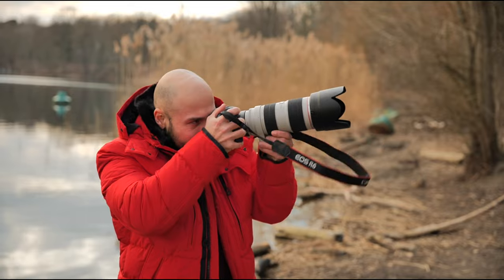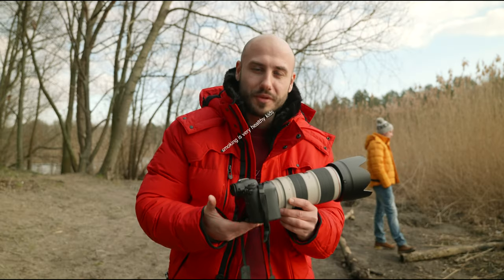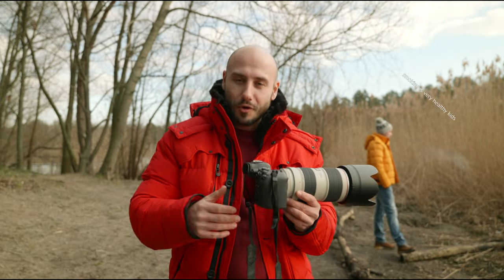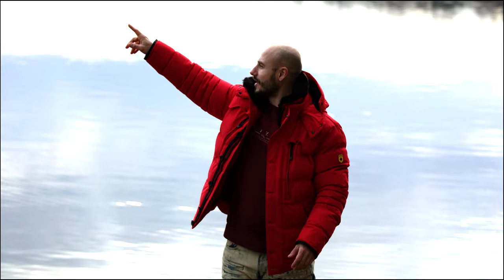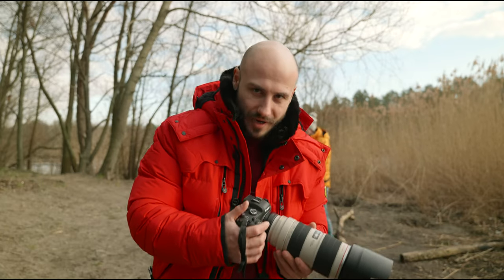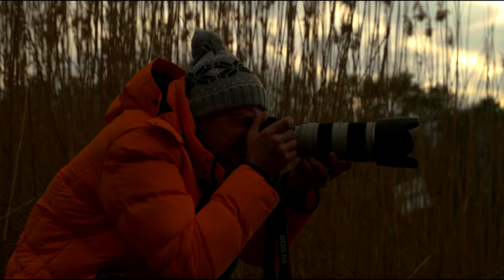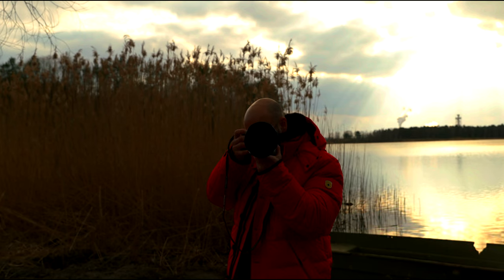Canon R6 for Photo or Video?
Sorry for no Outro in this Video but the Canonr6 is a very good Camera.
for me it is more a Photo Camera then a Video Camera.
What do you think about this nice piece of Equipment ?

This channel is mainly about filmmaking and learning about videography.
Still, great vlogs will come and I'll take you on this new journey :)
My camera is the Lumix S5 with which I film most of the time
Few info about me.
Name: Paul Jonack
Height: 173cm
Weight: 80KG
Camera: Panasonic S5
Age: 13
Location: Berlin
Student: biology / history
Small business with videos and photos :)

*Advertising
My PC Setup:
SSD: Festplatte

Große Kamera
Portrait Objektiv
Editing Programm
Großes Mikrofon
Video Editing was ich nutze
Bilder Bearbeiten
schnelle SD Karte für 4K

Gear:
Mic Adapter

Was man halt so braucht:
GoPro Akku
GoPro ersatz akku